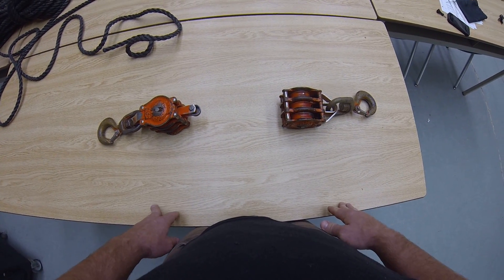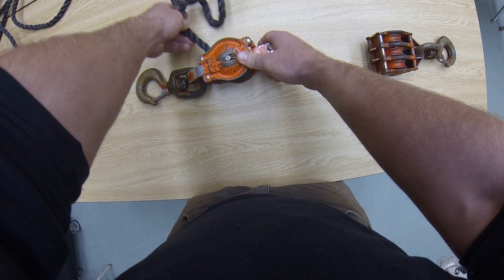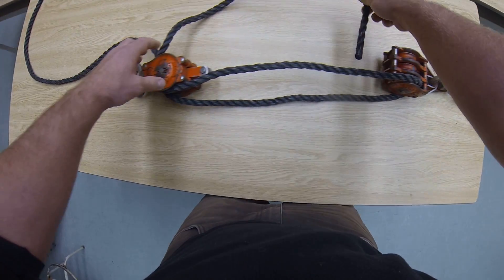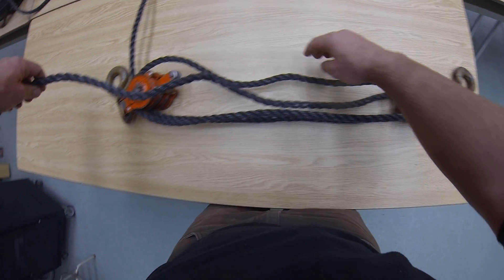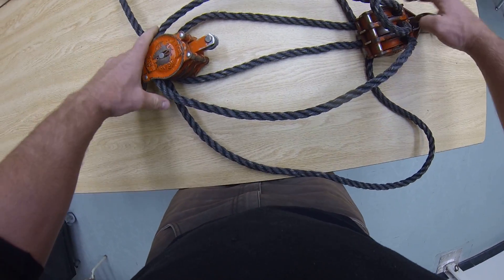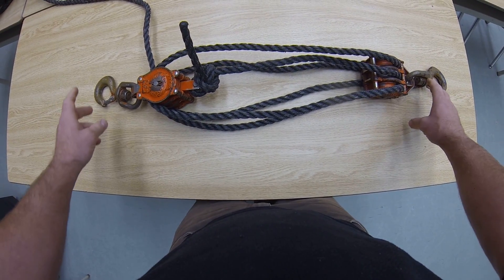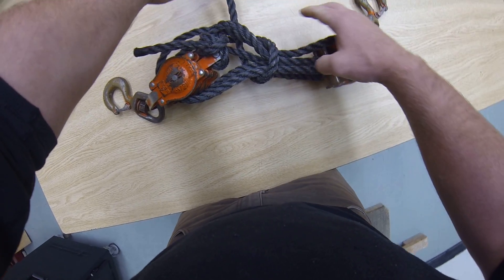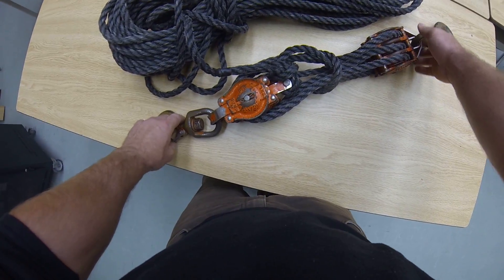Reeving Tackle Blocks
Reeving two triple sheave pulleys for mechanical advantage.